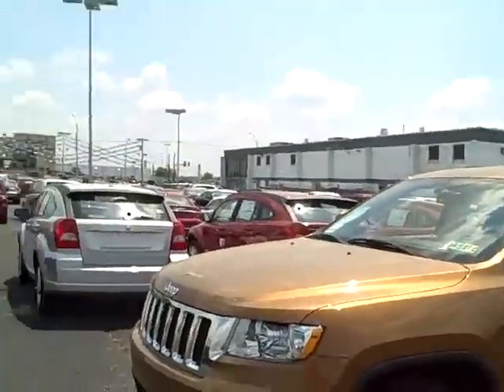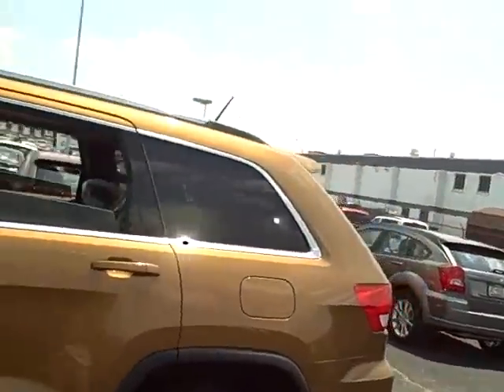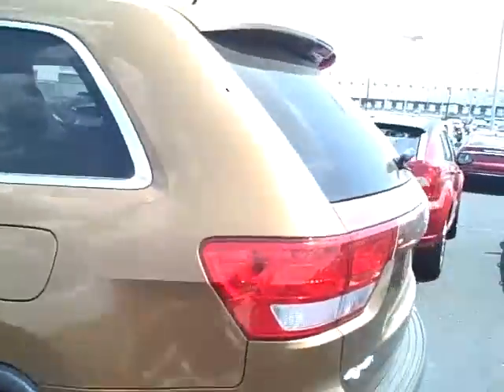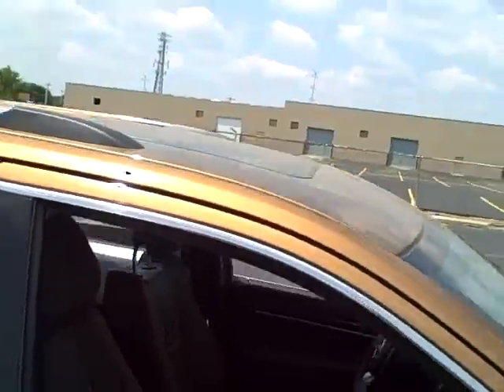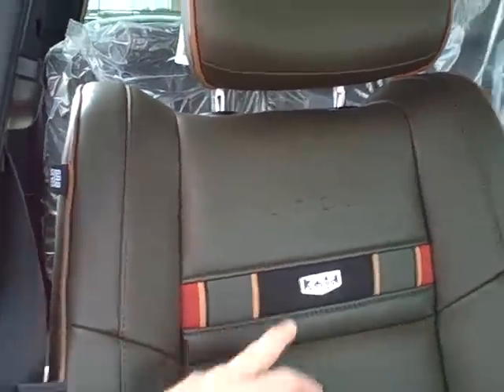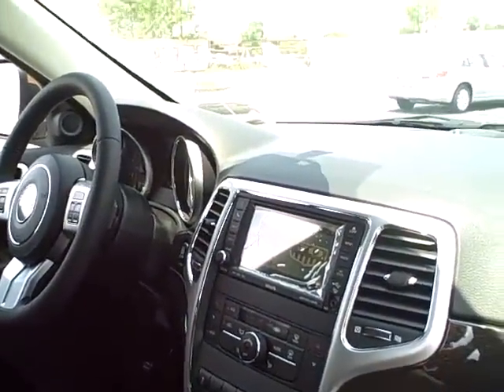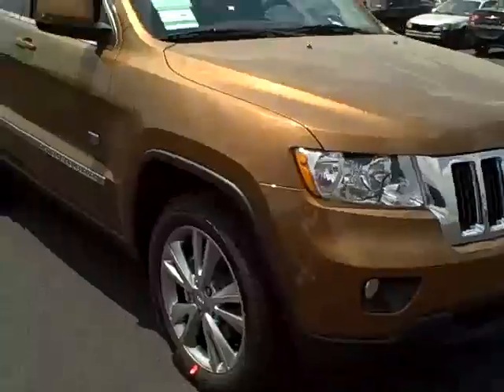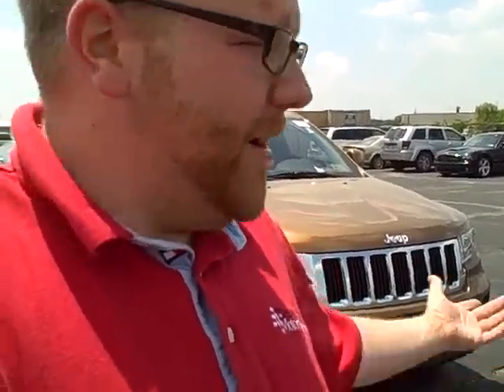70th Anniversary Grand Cherokee at Family Autos in Philadelphia PA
Check out the Bronze Pearl on this 70th Anniversary Grand Cherokee!